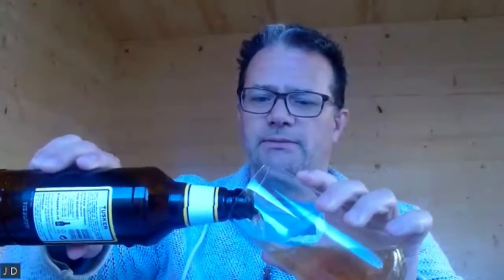Tusker Lager 4.2% - Kenyan Brewing Co.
JD goes solo in search for the Kenyan Beer. tumbles across TUSKER LAGER... thoughts JD?